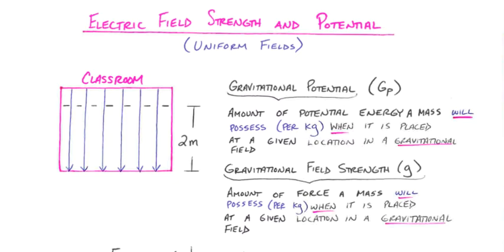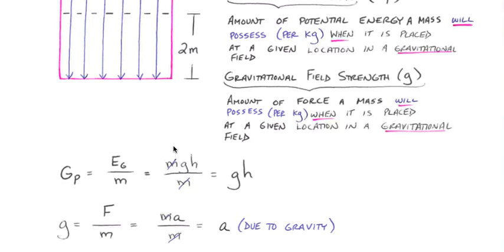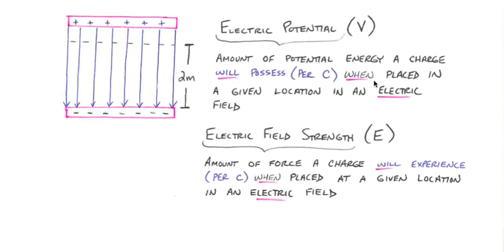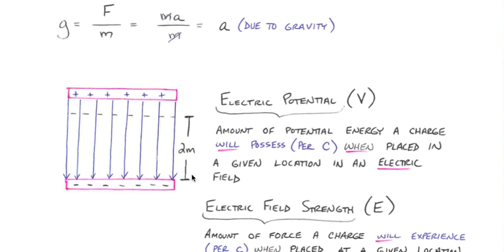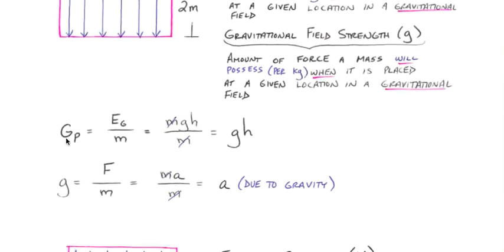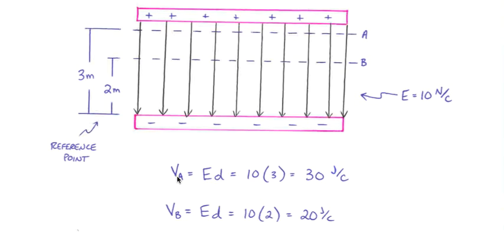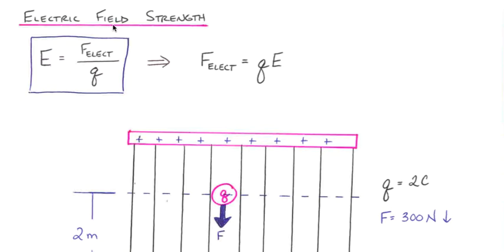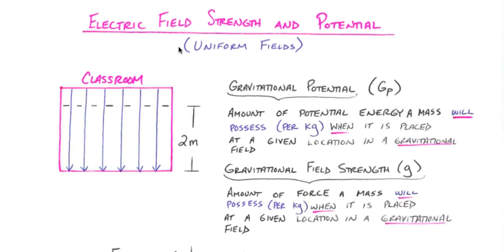Electric Potential and Field Strength